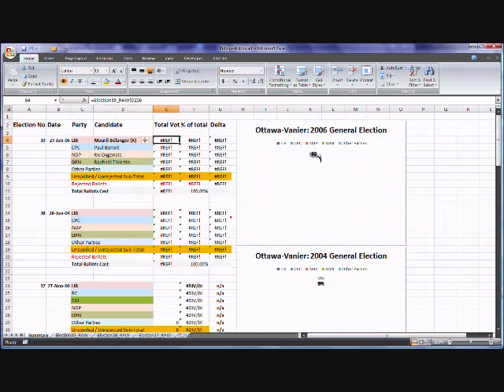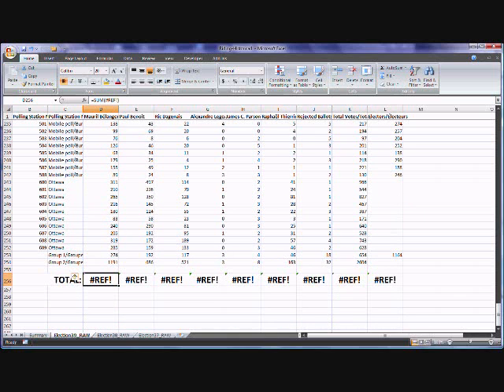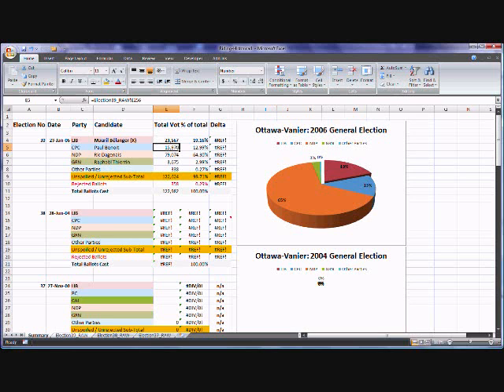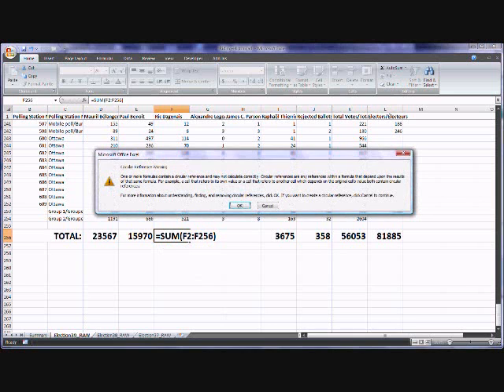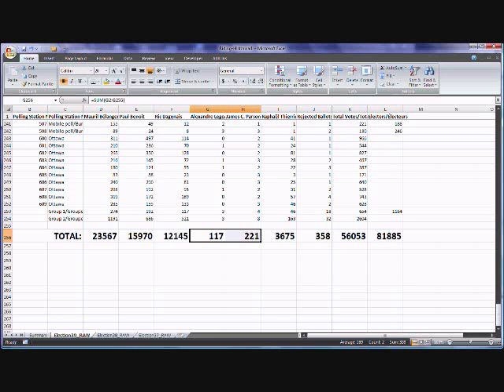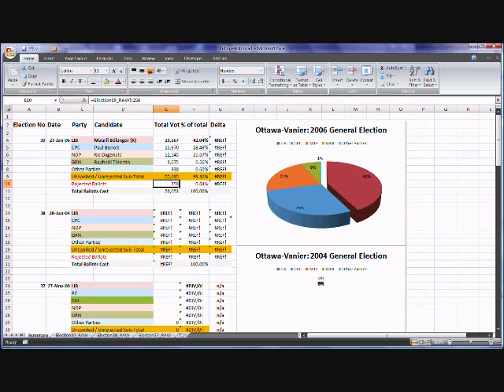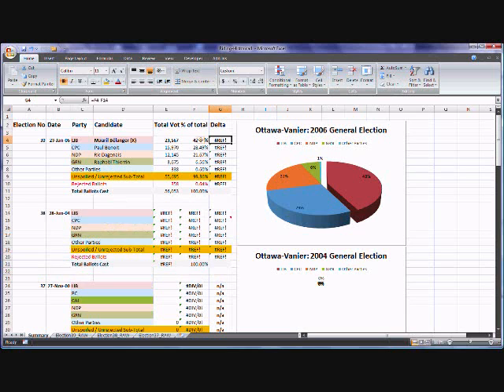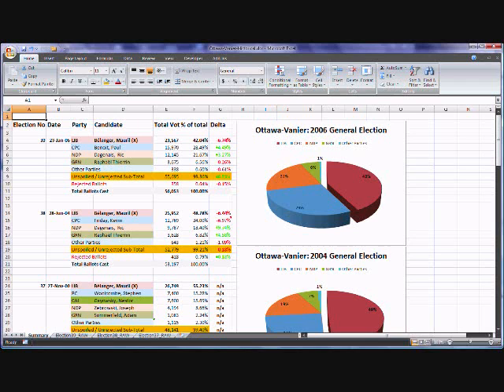Using the Riding Update Template (Part 03)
An instructional video detailng the usage of a series of Microsoft Excel templates which will help performa a number of historical analyses for individual ridings (Canadian electoral districts).  The templates are compatible with the data sources which users can download from the Elections Canada